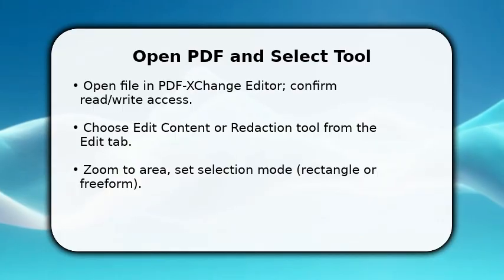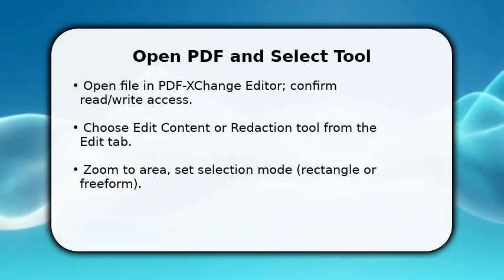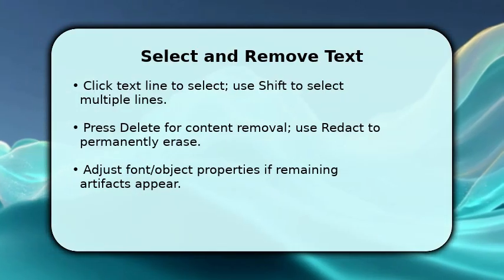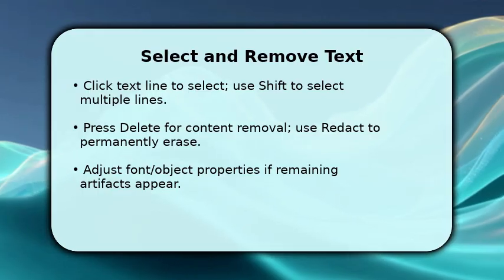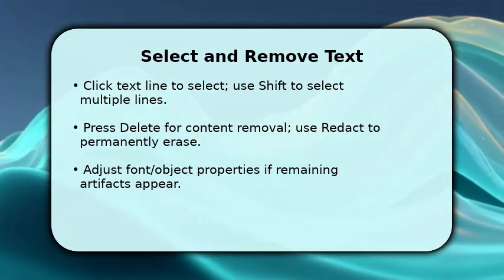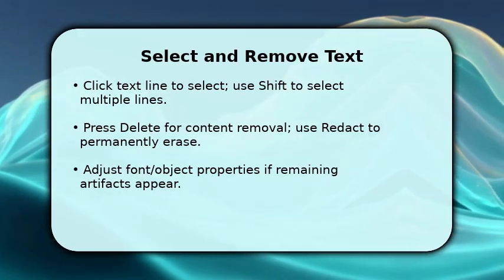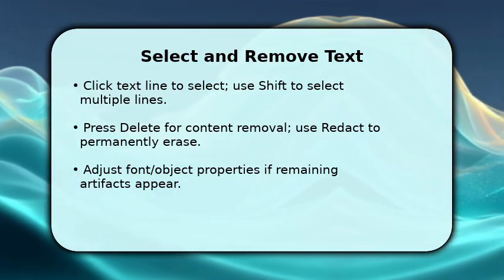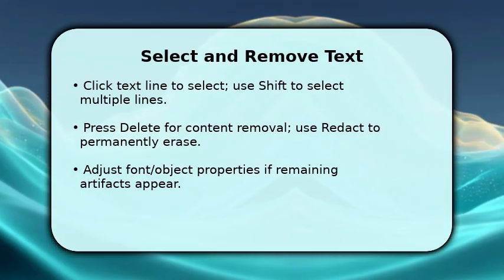How to Remove Text in Pdf Xchange Editor (easy Method)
Learn the simple steps to remove text from PDF files using Xchange Editor. This video guide covers essential techniques for editing and cleaning up your documents with ease.